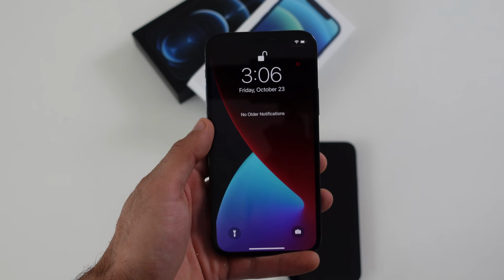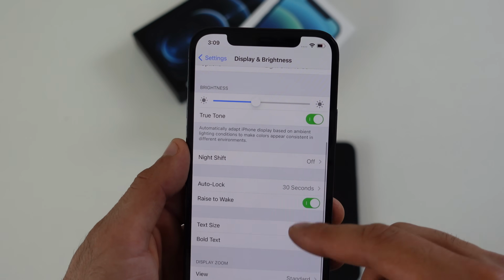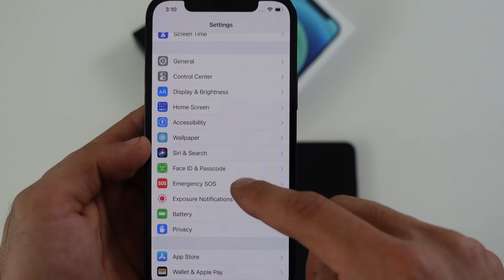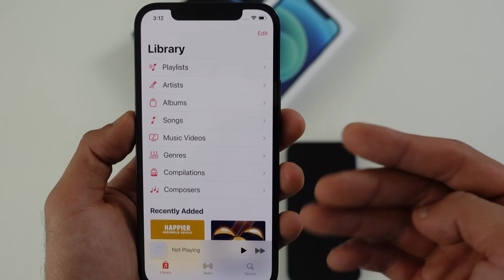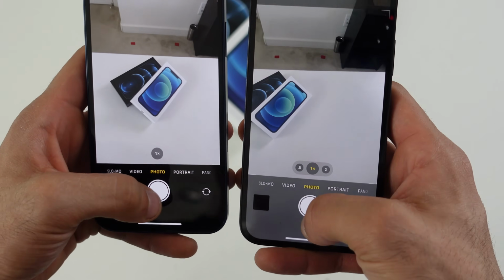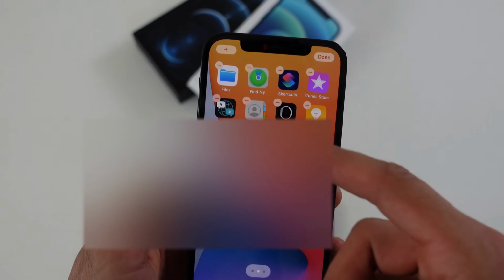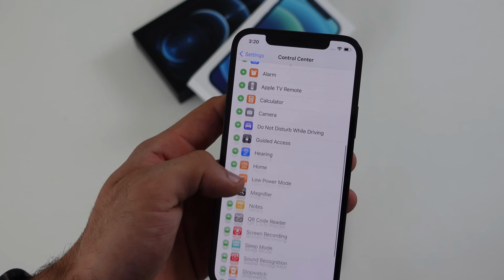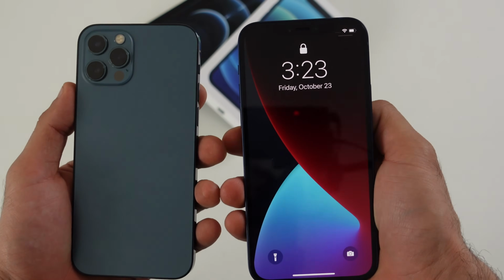iPhone 12 |12 Pro -First 10+ Things To Do! (Extra Hidden Features)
The first thing to do on your new iPhone 12 and 12 Pro, setting you should adjust and some interesting features.

Picture Fames in the background By Displate -